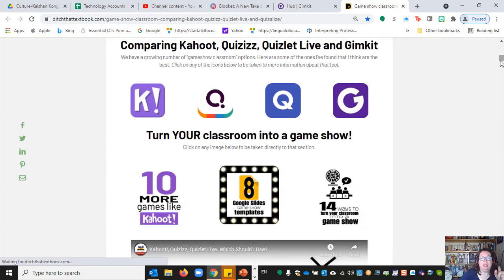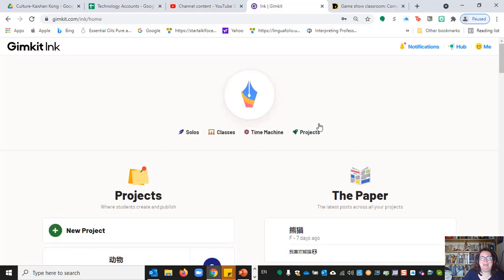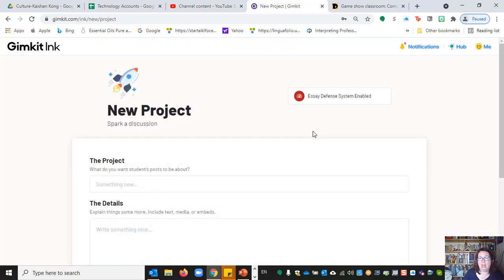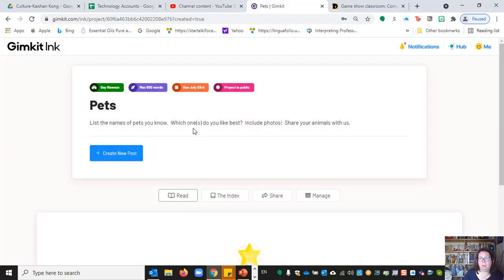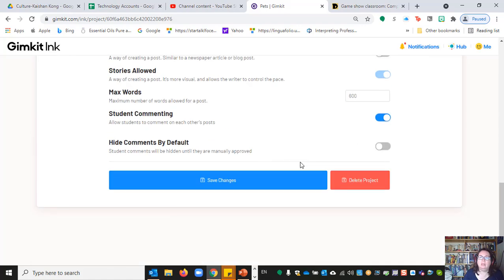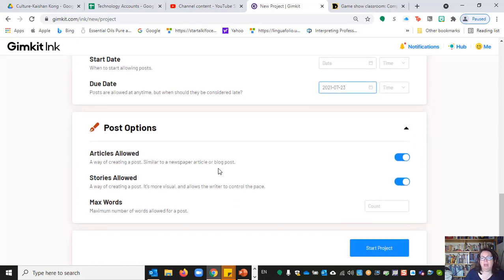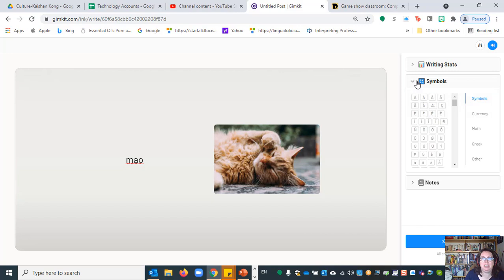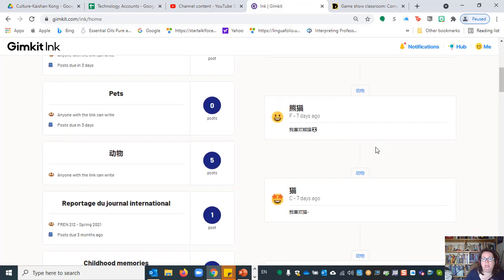Gimkit Ink 2021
This video shows how to create a project in Gimkit Ink (good for presentational writing).  Check out this website for an overview of several tools to help gamify your students' learning  This video was originally created as part of a STARTALK program in 2021.